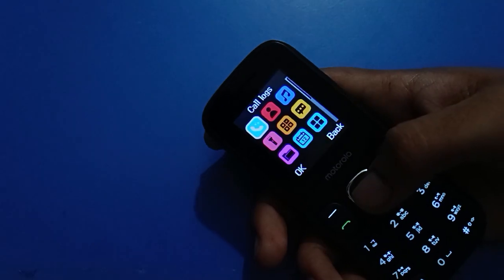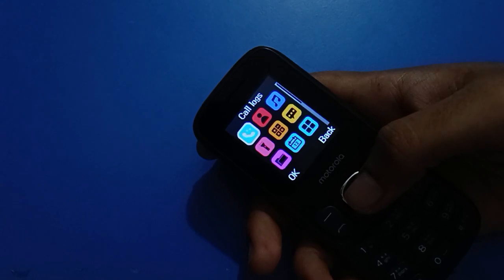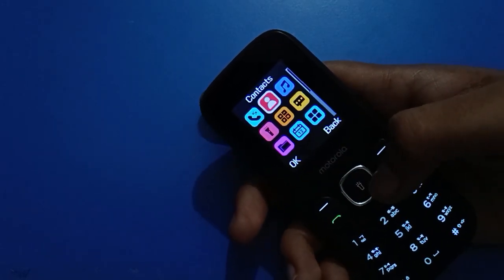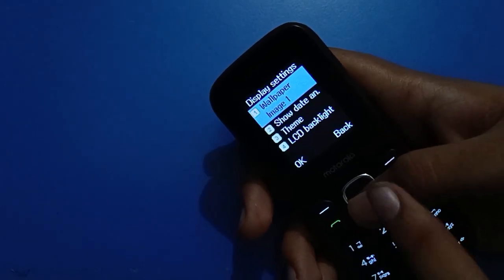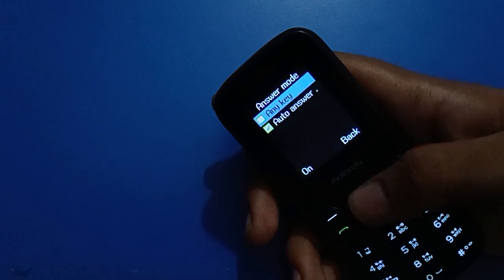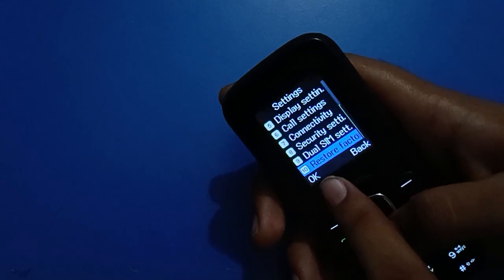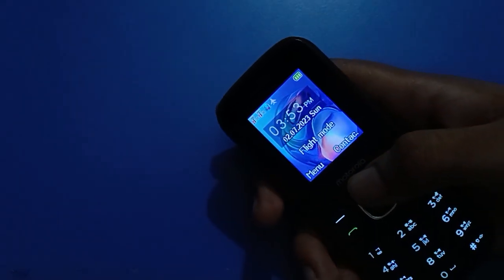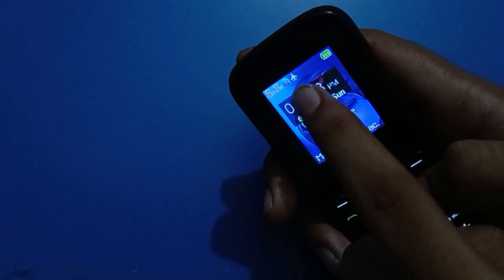Flight mode setting motorola keypad phone, how to turn on flight mode motorola keypad phone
Motorola keypad phone mein flight mode off kare |  how to use flight mode setting Motorola keypad mobile |  flight mode on kare Motorola keypad mobile